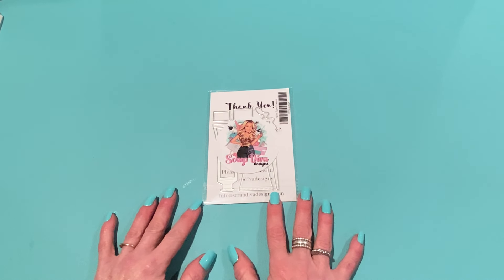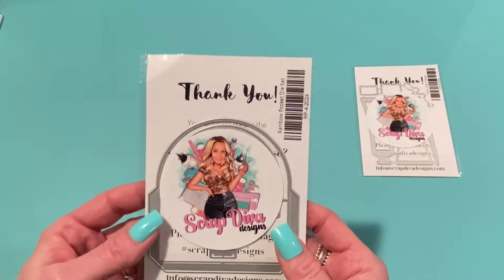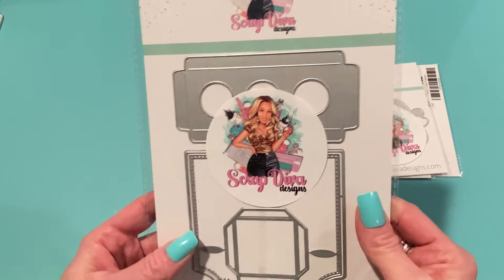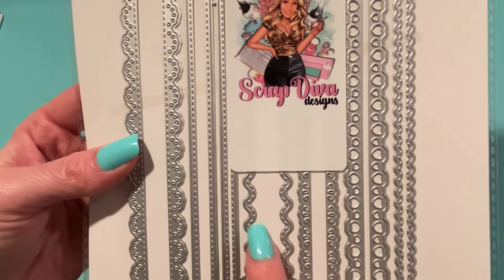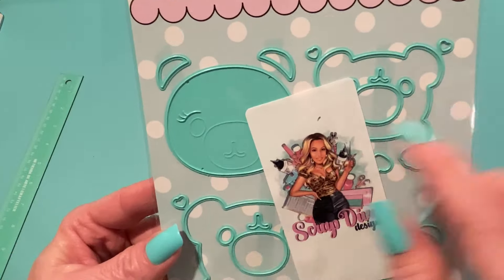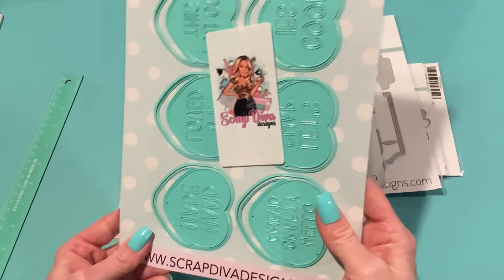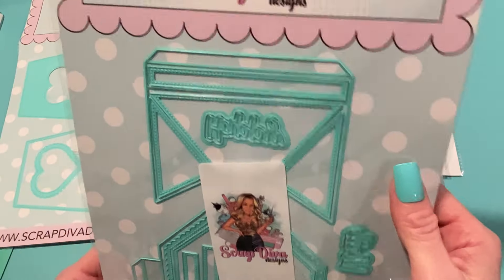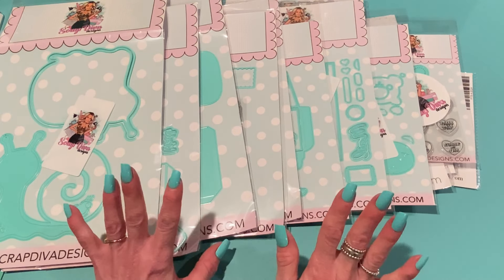Scrap Diva Designs April 2024 release! Available 4/03